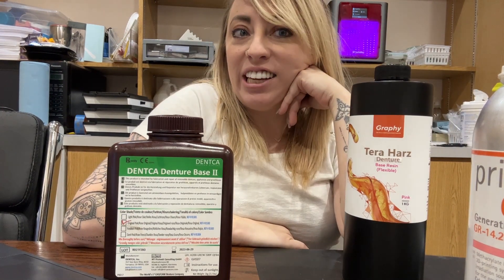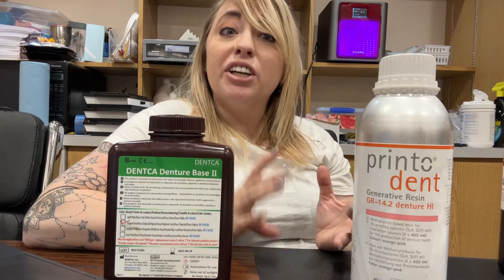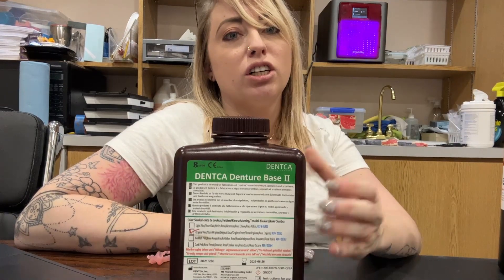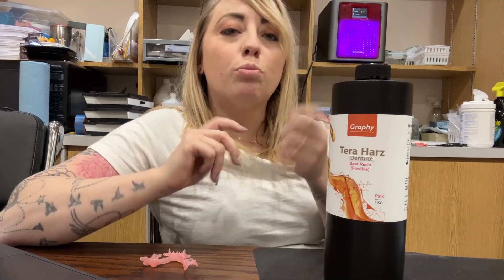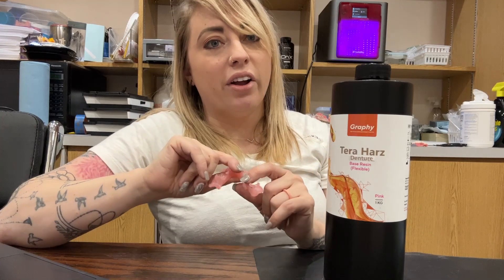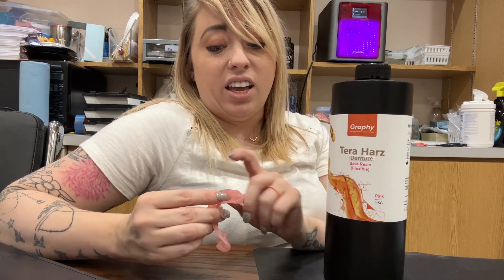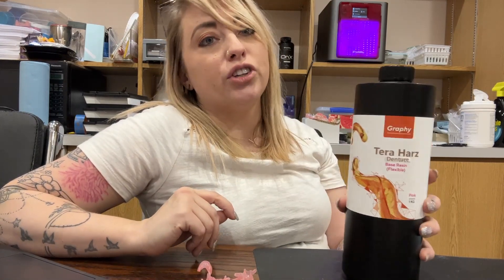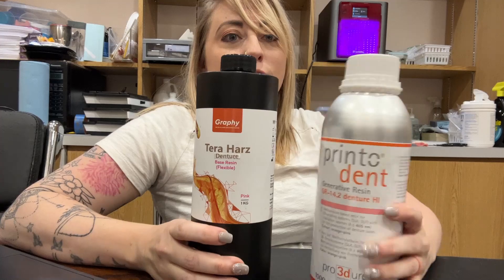3d printed partial and full dentures bases - my favorite and least favorite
My thoughts on 3d printed denture partial and full bases. The market is so new and continually improving so I have hopes for the future. Tell me your thought of your favorite. Full dentures we design in Blue Sky Bio, partials dentures are a combination of Blue Sky Bio and Meshmixer. Training classes coming soon!